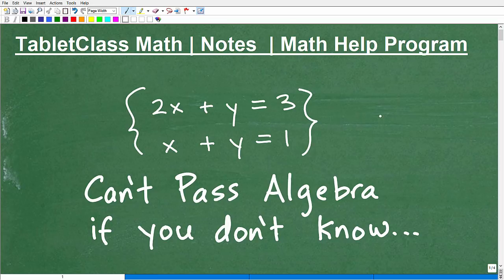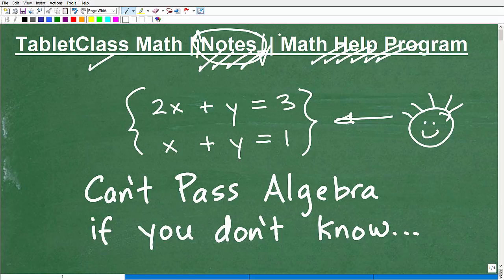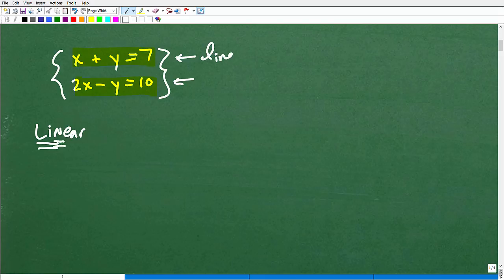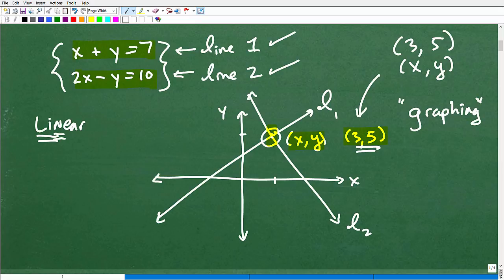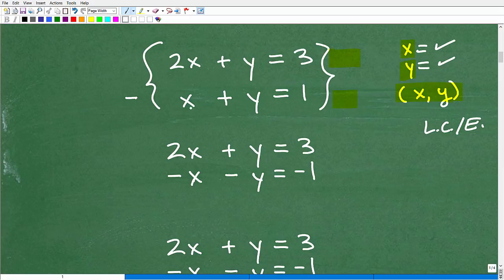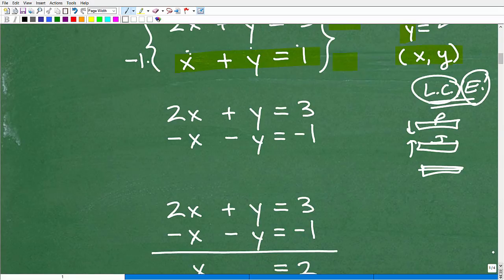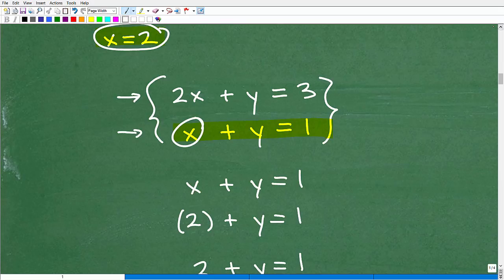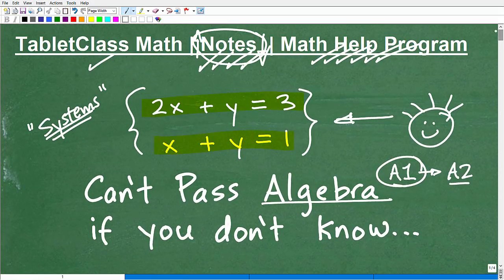Want to PASS Algebra? You better know how to solve these…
Algebra help with systems.  For more math help to include math lessons, practice problems and math tutorials check out my full math help program